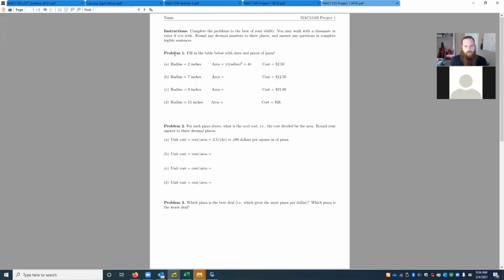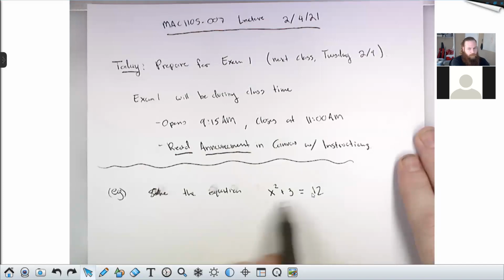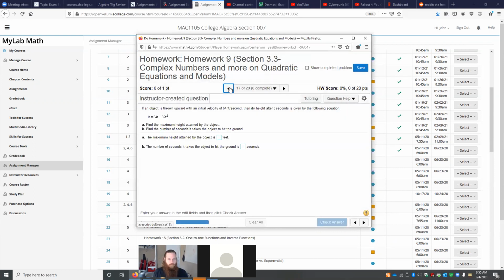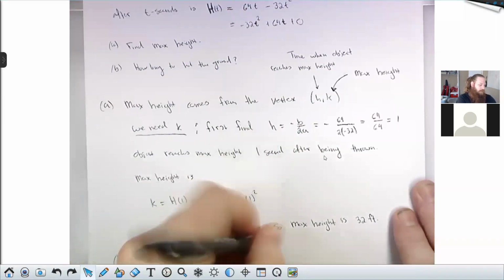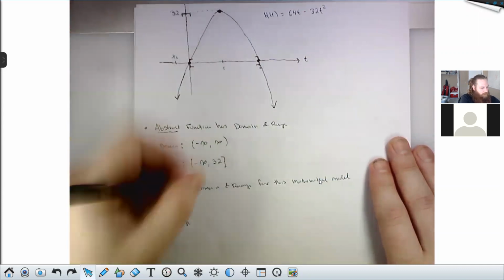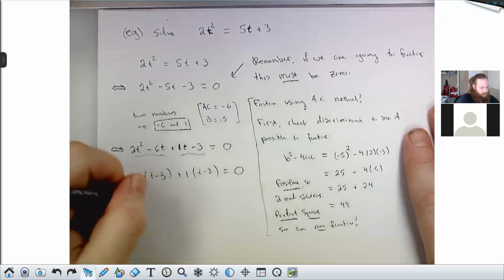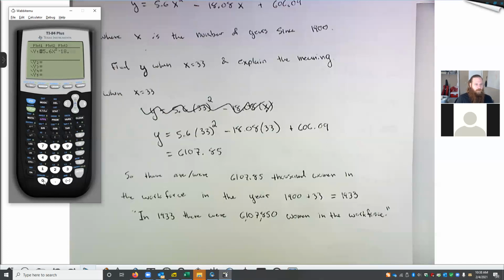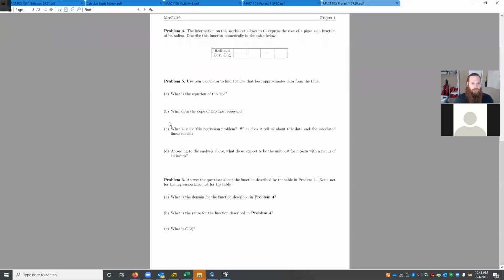MAC1105.007 Lecture 2.4.21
Review for Exam 1, Discussion of Project 1 and Activity 2.

PLEASE Read the directions/instructions for Exam 1in the Canvas announcement.  It's SUPER important that you are prepared (technology-wise and math-wise) for the test next Tuesday.